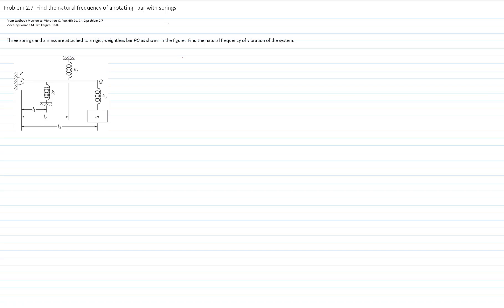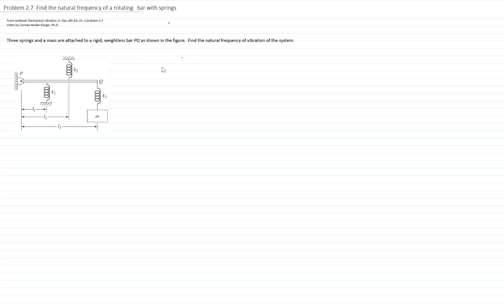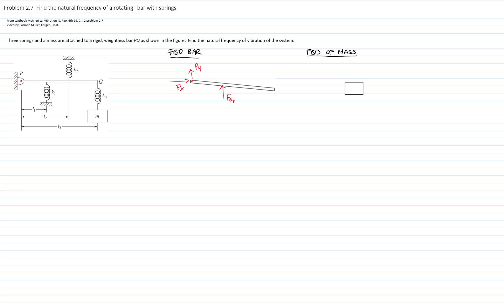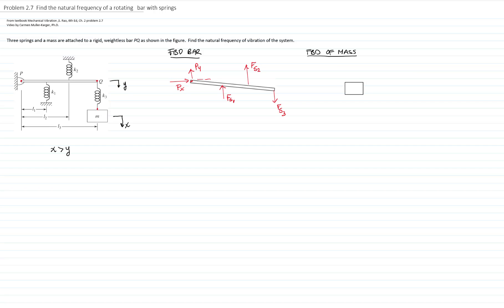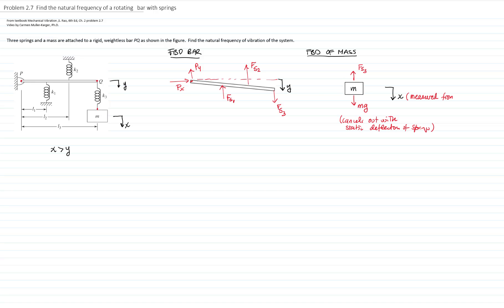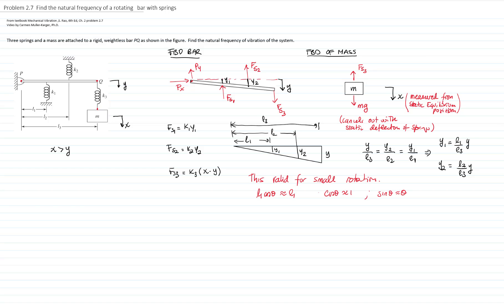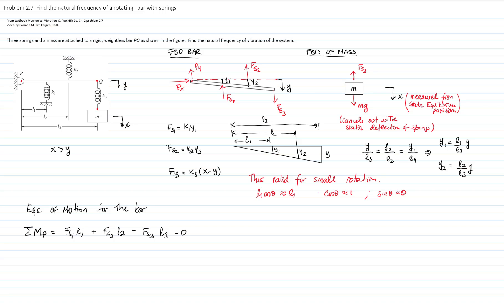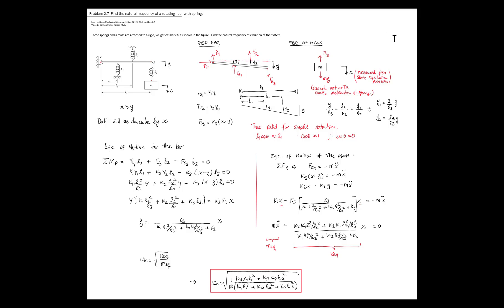Problem 2 7 Finding Natural Frequency of massless bar and mass at end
MECHANICAL VIBRATIONS

Natural frequency of mass springs systems, finding the equation of motion, equivalent constant of the spring